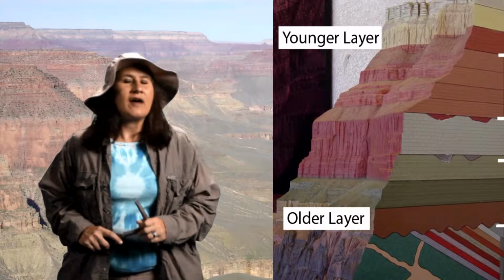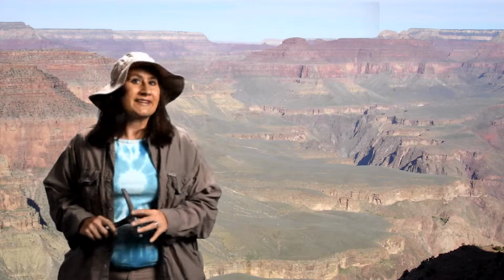Geosci03 dslr L8 FossilsDating RI HD